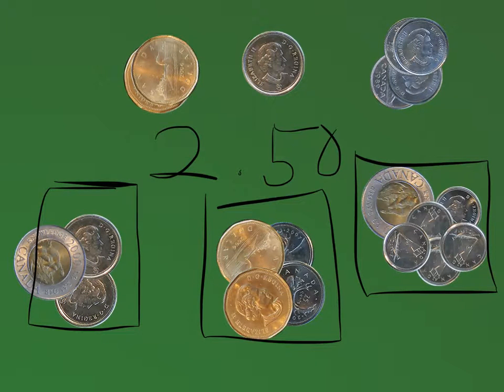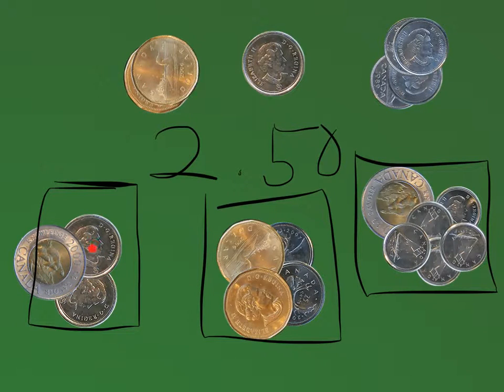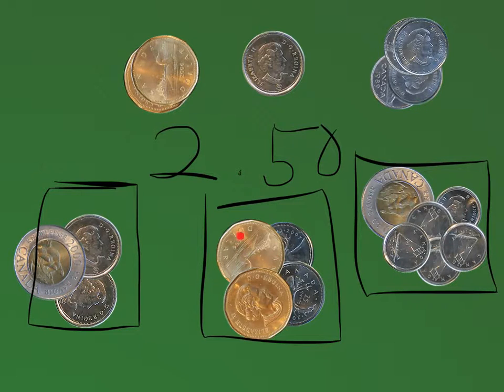Money is fun